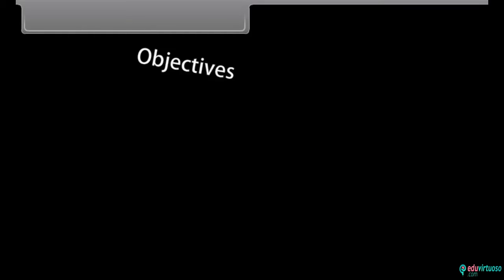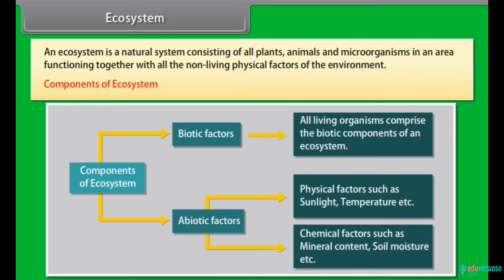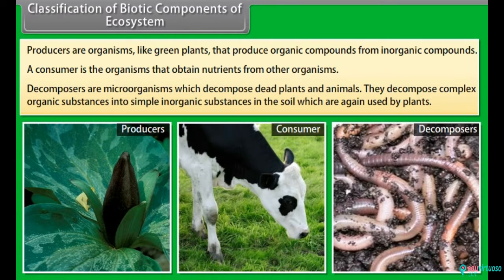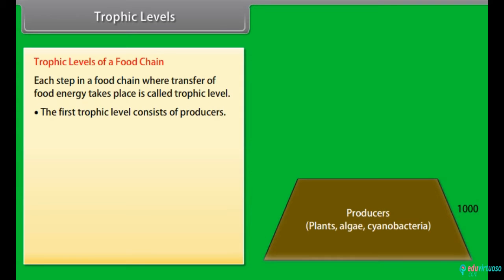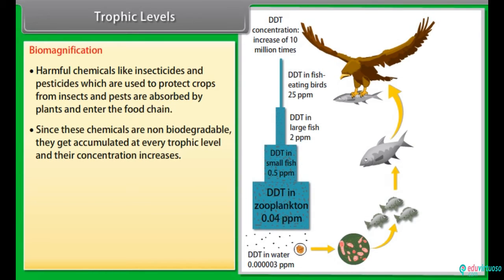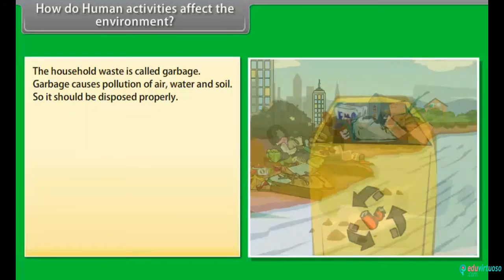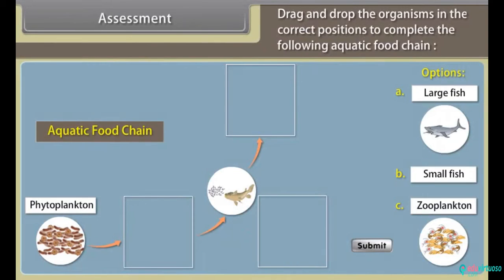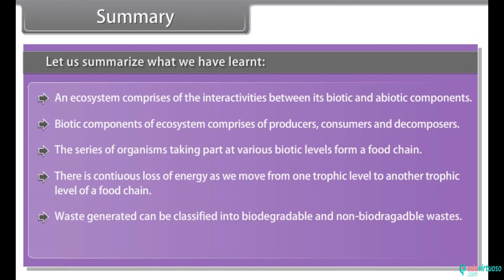Grade 10 | Science | Our Environment | Free Tutorial | CBSE | ICSE | State Board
🎥 Welcome to our Class 10 Science Biology tutorial on "Our Environment"! 🌍 In this video, we'll dive deep into the fascinating world of ecosystems and how various factors influence our surroundings. Perfect for students and enthusiasts alike, this tutorial is designed to make complex concepts easy to understand and remember. 🌱🦋

What you'll learn:
- Define the term environment and identify its living and non-living factors.
- Understand the concept of ecosystems and their components.
- Explore food chains and food webs.
- Learn about the impact of human activities on the environment.

Key topics covered:
- Components of an ecosystem: biotic and abiotic factors.
- Types of ecosystems: natural and artificial.
- Classification of biotic components: producers, consumers, decomposers.
- Energy flow in food chains and the 10% law of energy transfer.
- Biological magnification and its effects.
- Human activities and their impact on the environment.
- Ozone layer depletion and its consequences.

For more FREE resources and to continue your learning journey, visit our platform Instyn offers a wealth of educational materials designed to help you excel in your studies.